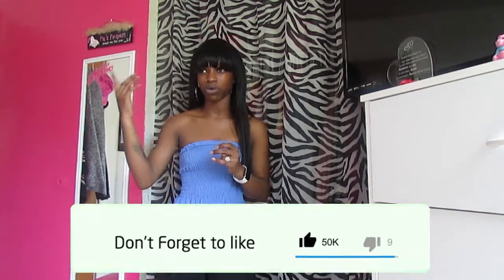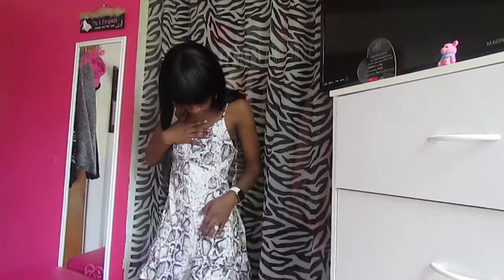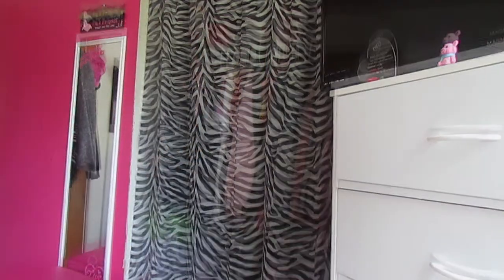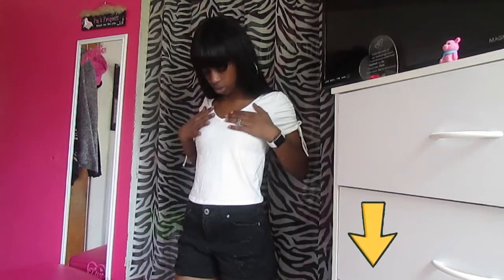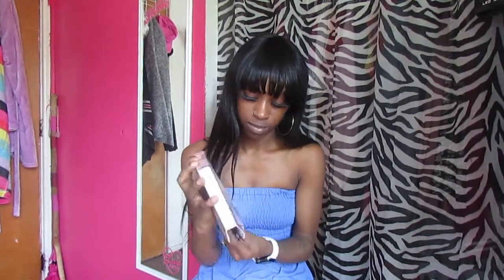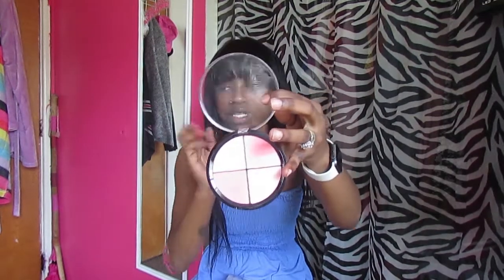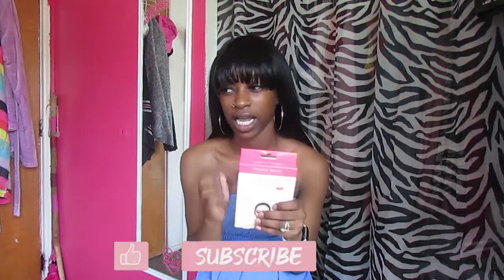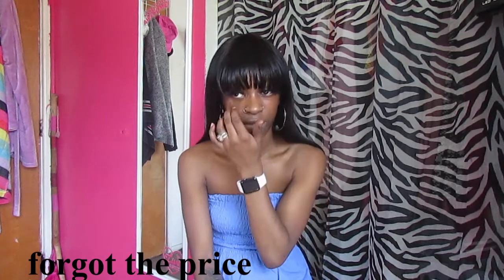SHORT TJMAXX HAUL 🤗🛍🛒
HEY MY EXTRAA GANGSTERZ 🥳 I HOPE YOU ALL ENJOYED THIS SHORT BUT SWEET TJMAXX HAUL 🥰 IF YOU HAVE A TJMAXX NEAR YOU I DEF RECCOMMEND ALL ITEMS 🥰🤗 HIT THAT BELL TO BE NOTIFIED ON MY NEXT VIDEO!!! VIDEOS DROPPING EVERY TUESDAY AND FRIDAY 💓 VLOGS/MUKBANGS/HAULS/CHALLENGES/PRANKS , AND MUCH MORE TO COME YOU DON’T WANNA MISS IT ! 😍🙌🏾🔥

IF YALL EXTRA GANGSTERS LOVE ME LETS GET TO 5K BY MY BIRTHDAY SEPTEMBER 27TH 🥺❤️ I HAVE FAITH 😇 WE CAN DO IT!

BackupTikTok: stasiarobinson

Snap: baaby_cold

IG:Main: _lulbabii 😊❤️

Facebook: Main: Stasia Robinson

Thank you all for watching,  I hope you enjoyed this video, make sure you Like, Comment, and Subscribe‼️, if you haven’t already then what you doing ⁉️😭Stay tuned for more videos !! 🤣 *DO NOT OWN COPYRIGHTS TO MUSIC PLAYED*